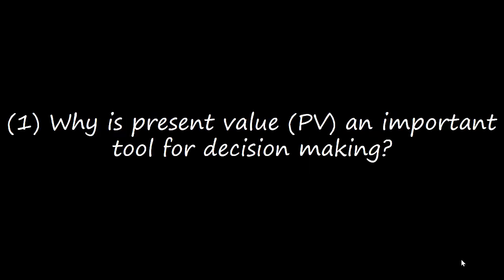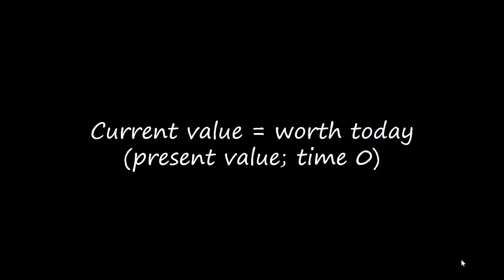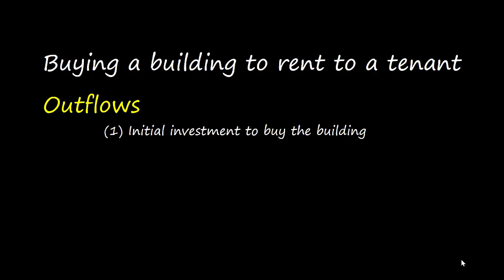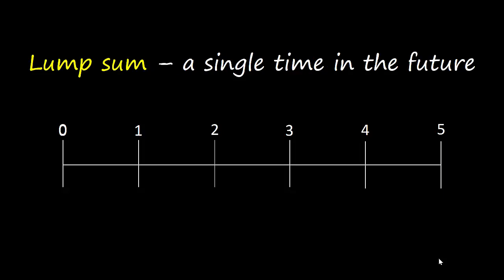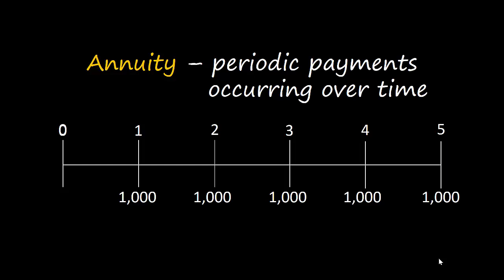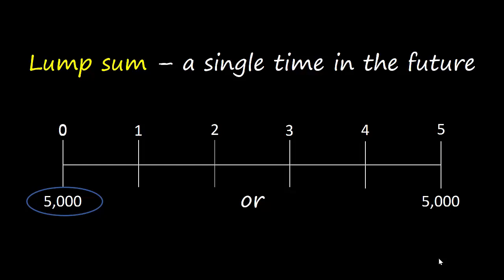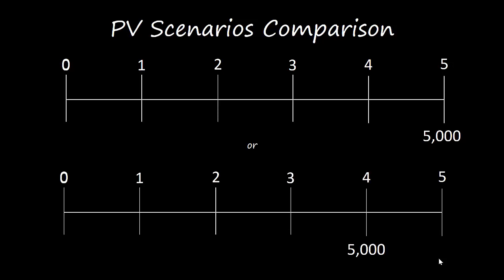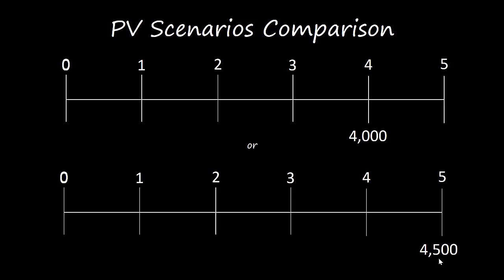Mays MBA Prep Finance Video 1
NPV overview